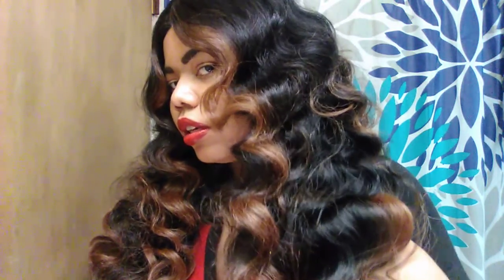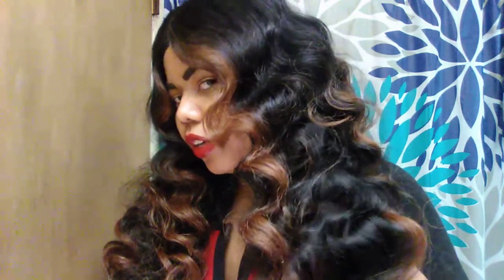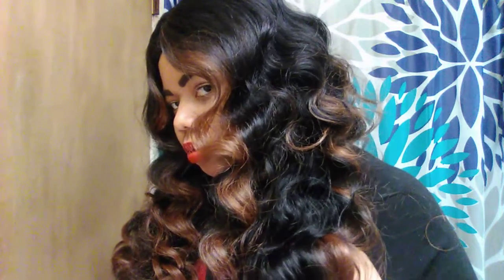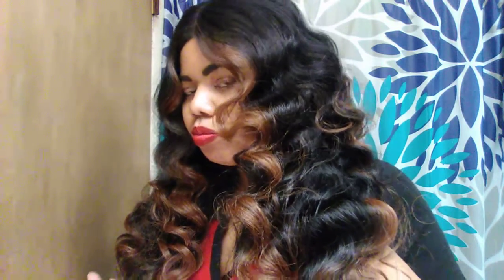Freetress Equal Baby hair 102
Color FF1B30

This hair has a few flaws and so I don't think it will last very long.. But these waves are beautiful and the color looks incredible 😍♥

Artist: Twice
Song: Breakthrough

Facebook.com/misssugartwist